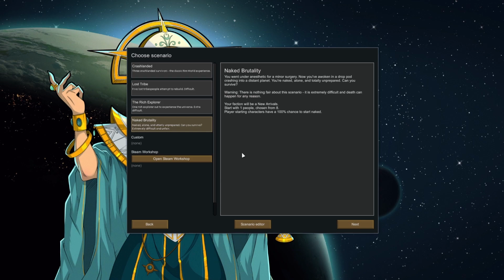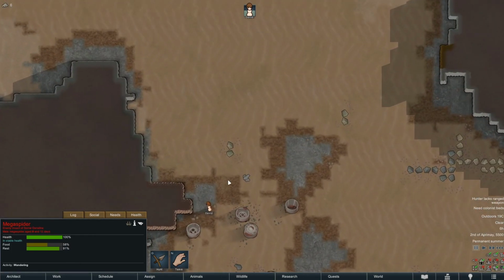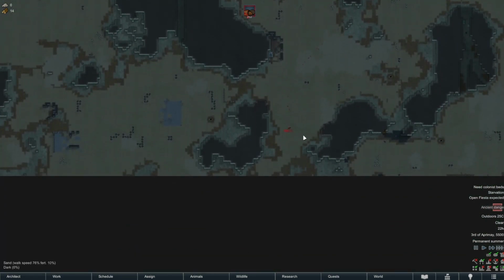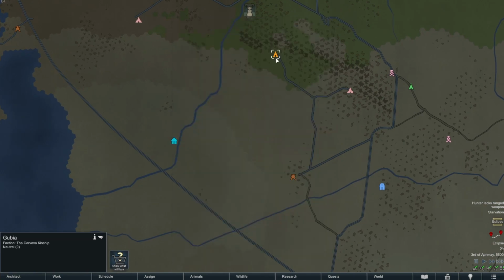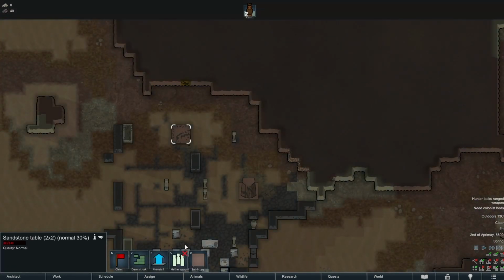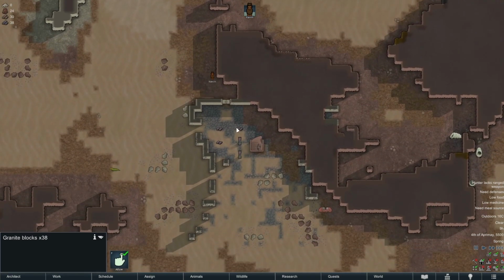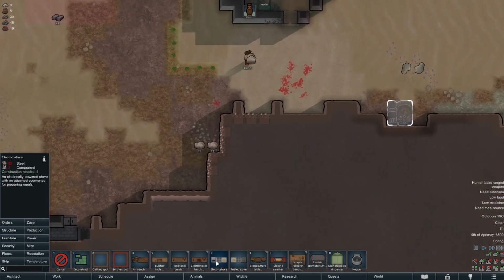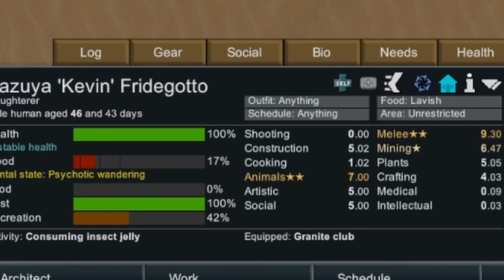Rimworld - Extreme Desert Challenge! - Naked Brutality #1 KEVIN!!!!!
Ahoy!

Rimworld Ice Sheet playthrough - Tribe Survival -

Can we survive the sweltering firey conditions and create a thriving Tribe, how knows we might even make this one into a full series :/

Rimworld Ideology - Brand new series showing off the Ideology & 1.3 Update on Rimworld, as well as blending in the Royalty and core game.

I hope you enjoy the play-through / let's play! hopefully, we can get more than 5 people for a change! ( I doubt it highly )

Rimworld - Extreme Desert Challenge! - Naked Brutality #1

Links -

Socials - Make sure you follow me to keep up to date with my content!